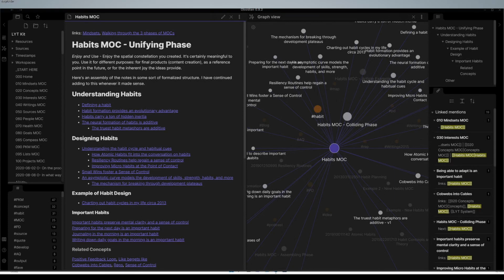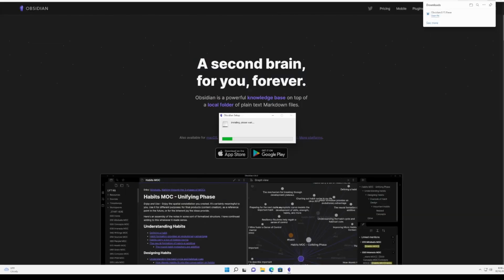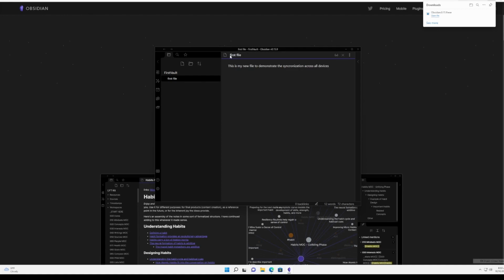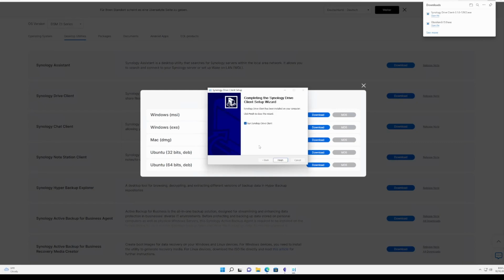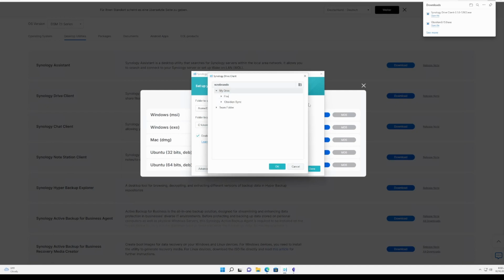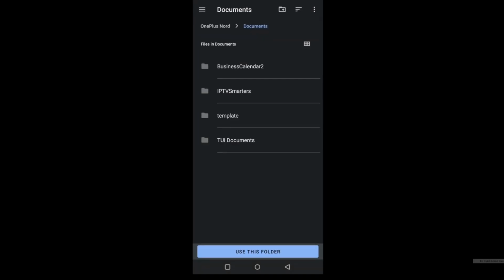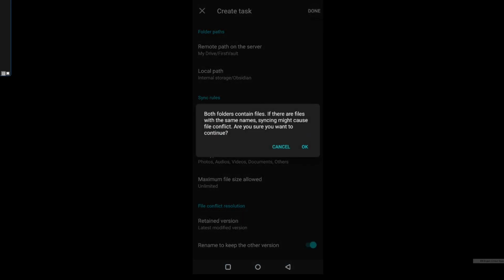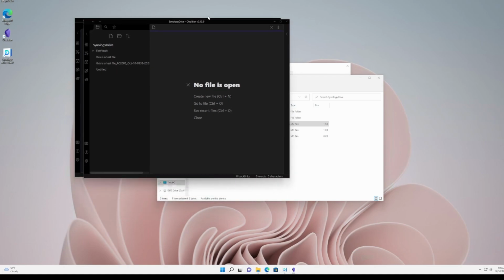Obsidian Note Taking + Synology Drive = Free note sync